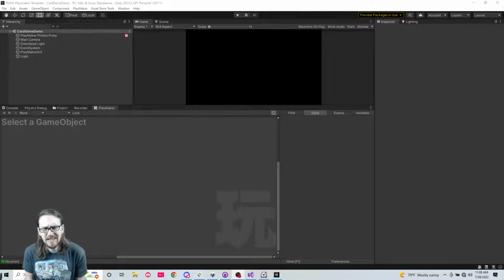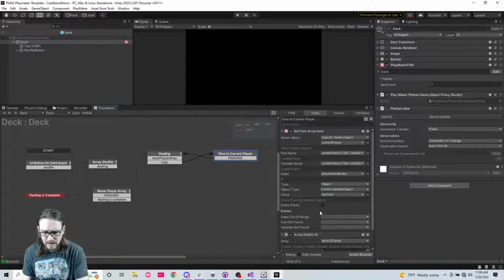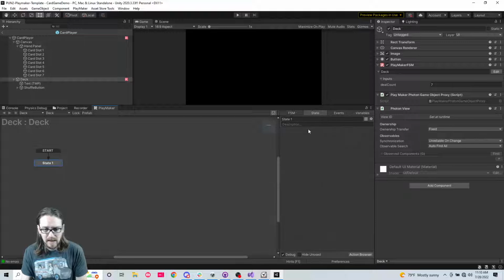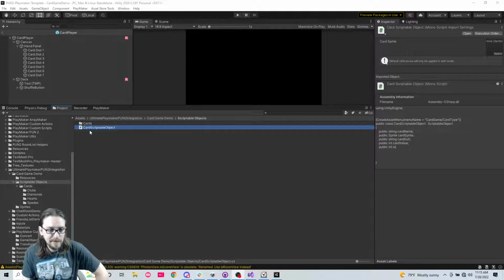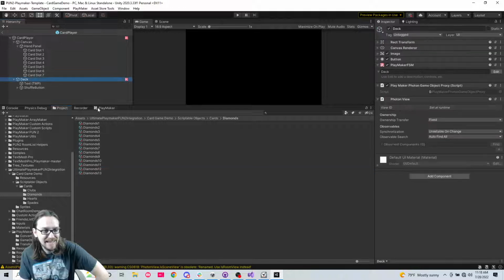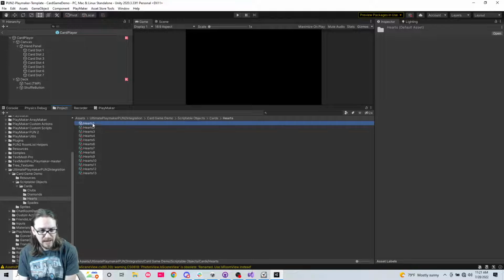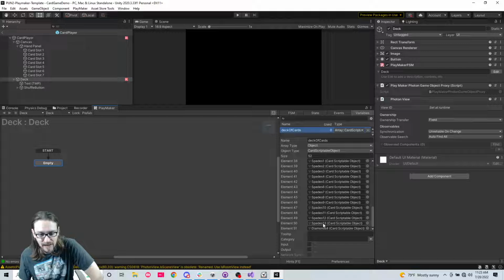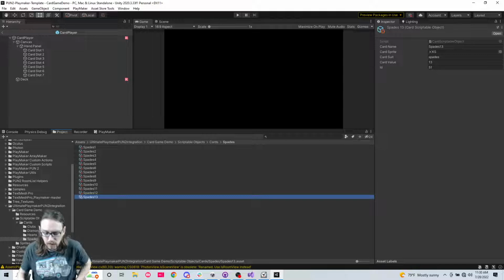How To Build a Multiplayer Card Game in Unity with PUN 2 and Playmaker Part 6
A viewer has been requesting for a while, that I do a Multiplayer Card Game Tutorial. I've finally found some time to get started on one.

This is part 6 in the series.